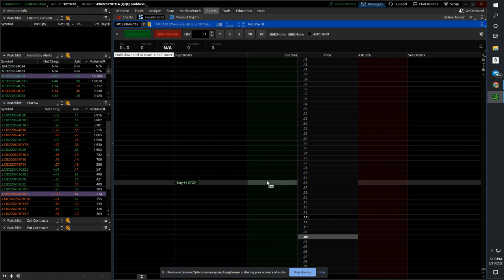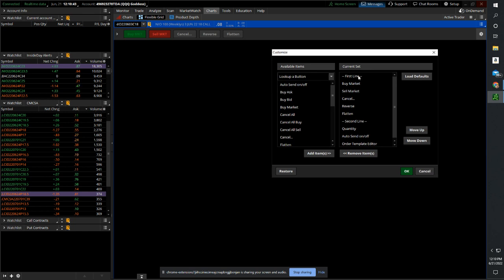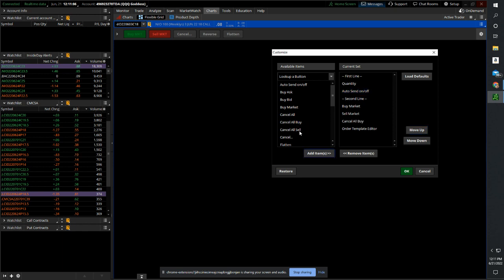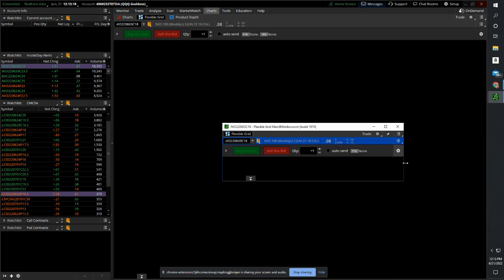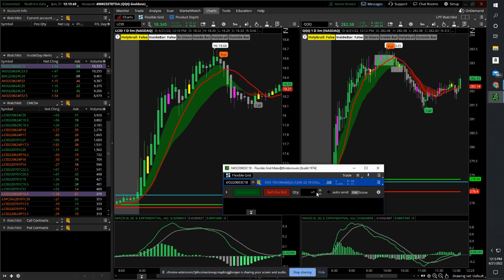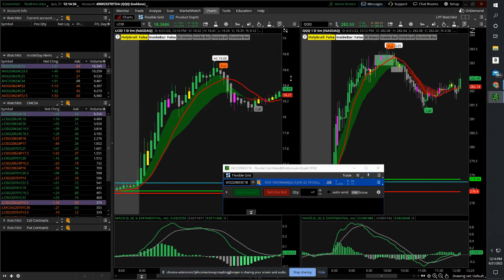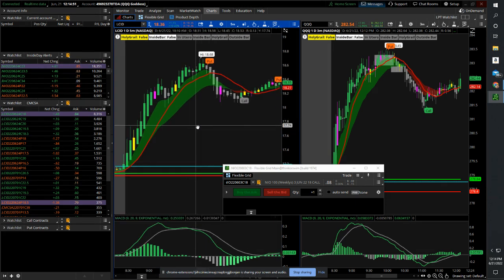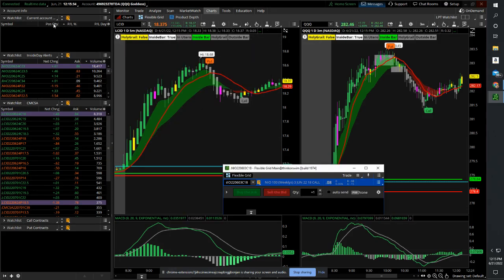Thinkorswim Daytrading Setup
In this video I share how to use active trader without the ladder.

1. Removing the ladder helps prevent anxiety that causes FOMO
2. Maximizing your screen to keep your watchlist open.
3. Link scan alerts to trade trade
4. Updated out account positions watchlist

Bonus: Mistakenly left my account number open but feel free to wire me some money lol just kidding. Hope this video was entertaining, educational and added value to your setup.

I am not a financial advisor; this is for educational and entertainment purposes only.
If you are interested in one on one mentoring

If you prefer group mentoring via discord there is a $18 monthly donation. We work on one area a month that you need personal help with. Unlike other servers I aim to educate rather than just alert. All donating members will receive mentoring based off their individual goals, needs, and weakness. In addition, donators will have access to daily watchlist, trade ideas, and questions answered to add value guaranteed enhance their trading skills, knowledge, and psychology. Cancel anytime.